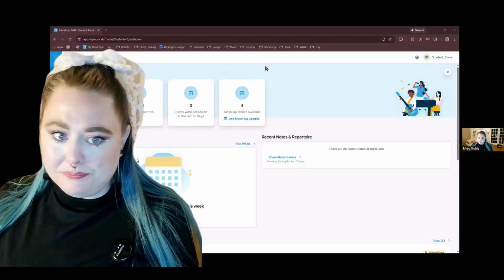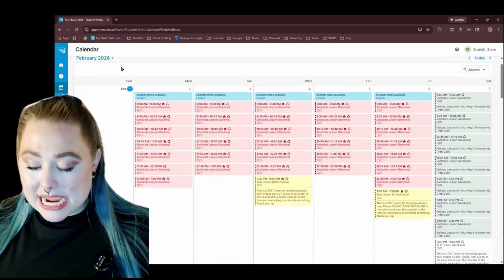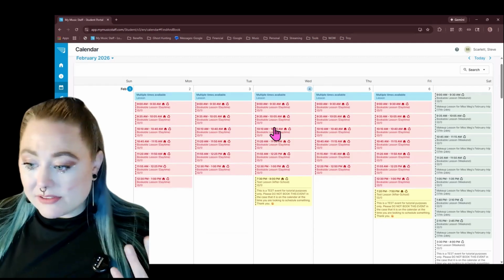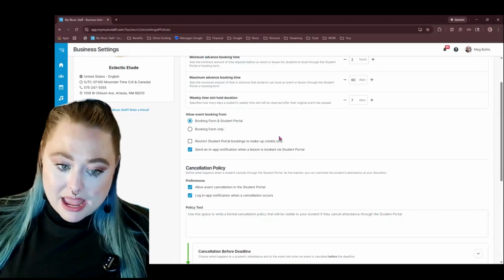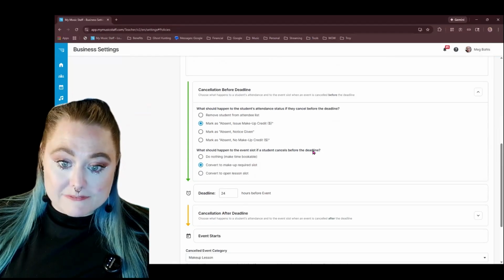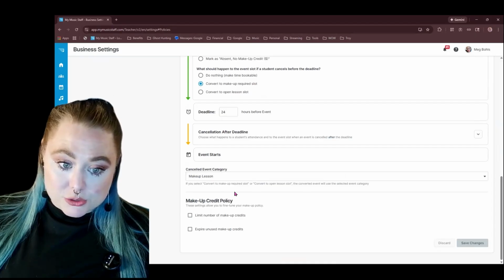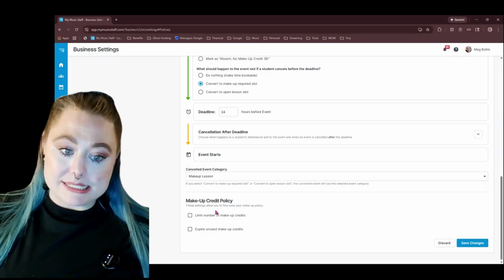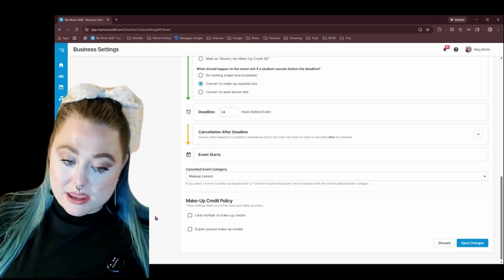How To Book A Makeup Lesson In My Music Staff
Today we’re tackling a life skill every studio family needs: how to book a makeup lesson without losing your mind, your schedule, or your will to live.
Kids get surprise colds. Soccer practice may randomly move from Thursday to Tuesday. And sometimes you get a once‑in‑a‑lifetime chance to go the Bluey premiere with your kid(s). Life happens — and awesome program is here to keep your weekly lesson from going down with the ship.
***Quick reminder: I do need 24 hours’ notice to issue a makeup credit for a cancelled lesson. After that, you can hop onto the calendar and grab any available spot that matches your schedule.
And because Miss Meg rides for her students:
If you can’t find a makeup slot within 10 days, I will personally step in and make sure you do. You’ll also be added to the cancellation list the moment you cancel, and I’ll reach out as soon as another family frees up a spot so you can check the My Music Staff calendar and snag it if it works.
It’s genuinely so much easier than what we were doing before.
Enjoy the video — and if anything’s confusing, I’m right here.